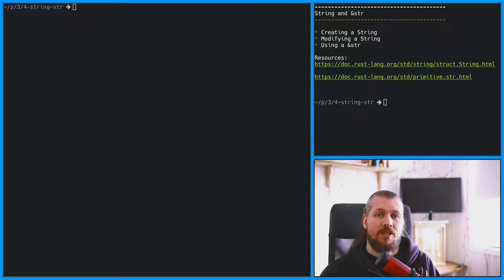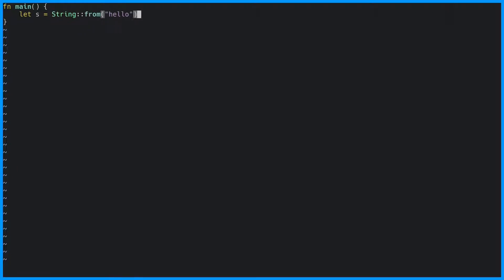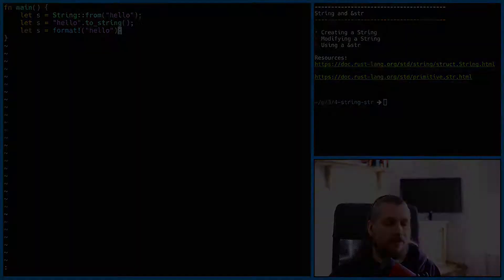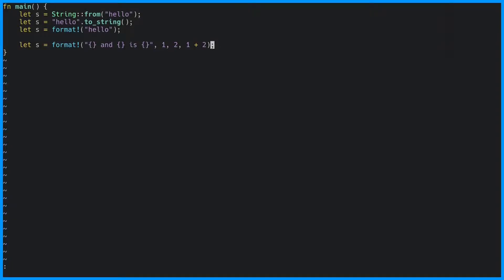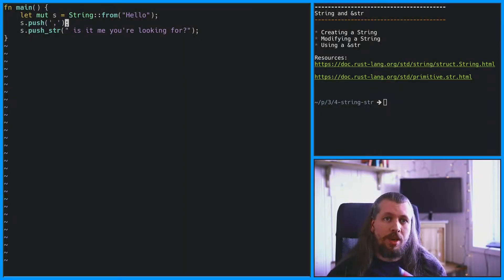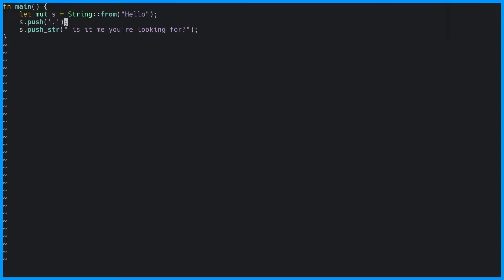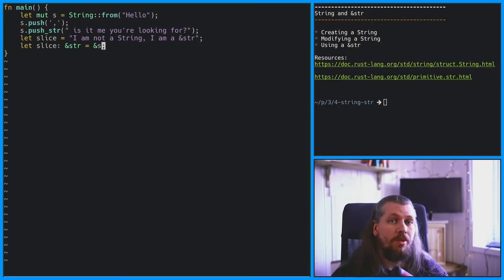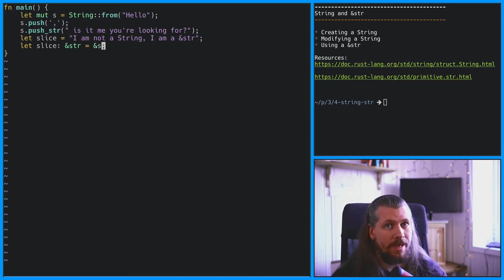4. Strings and string slices (&str)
String and &str

* Creating a String
* Modifying a String
* Using a &str